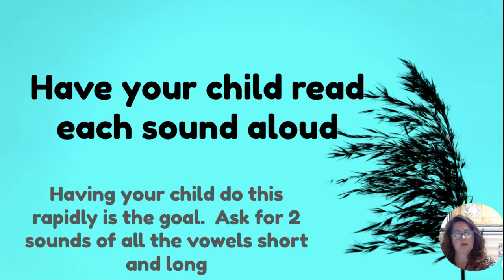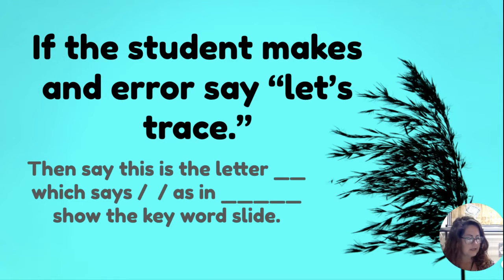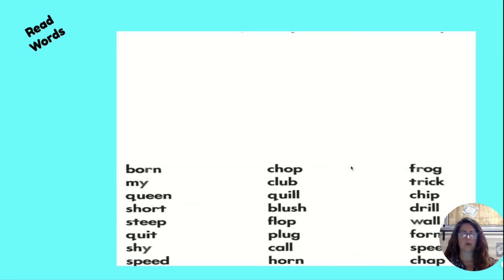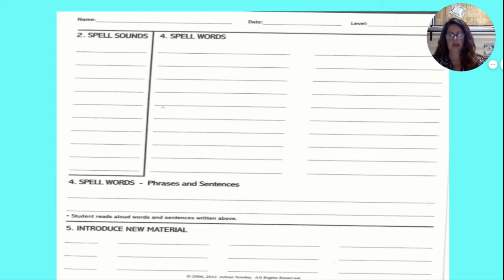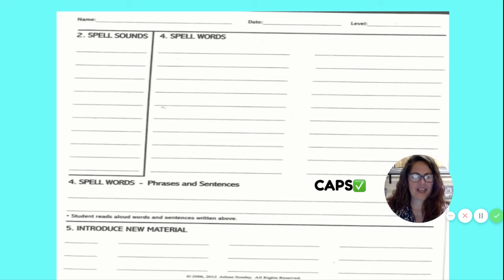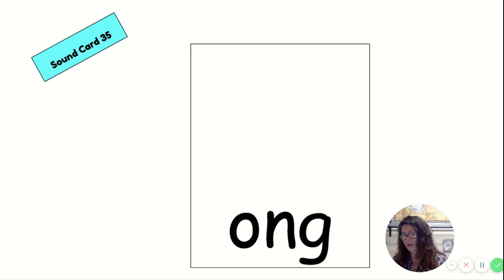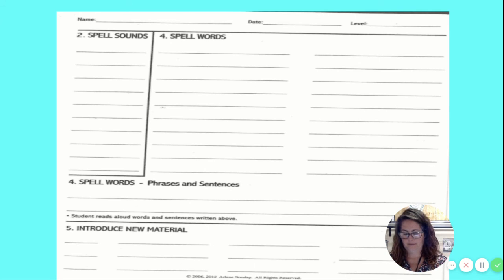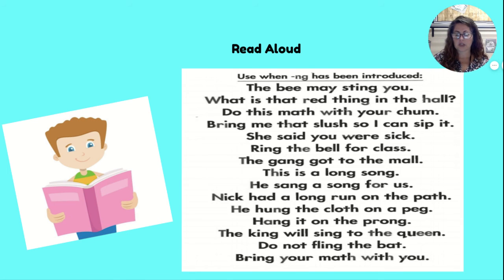Sonday Level 22 Day 3 Google Slides